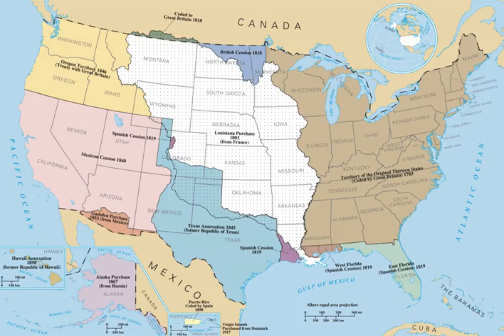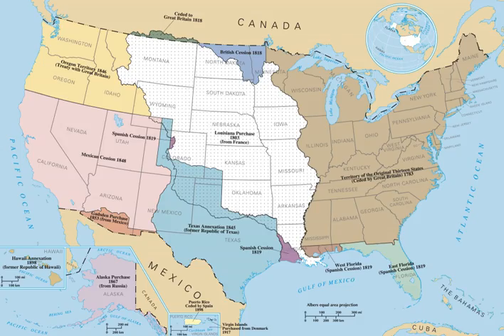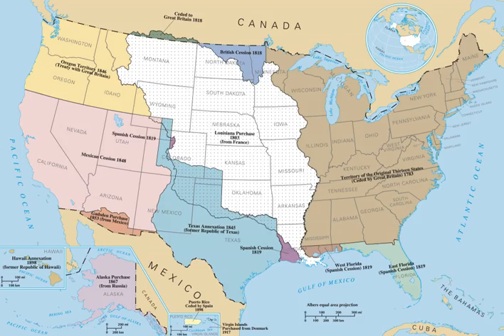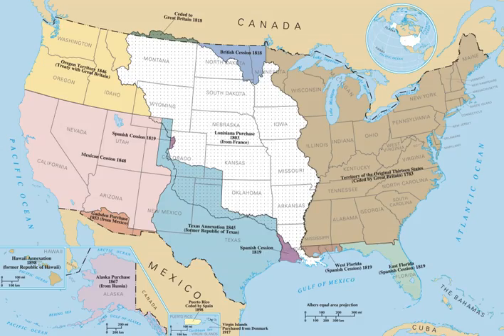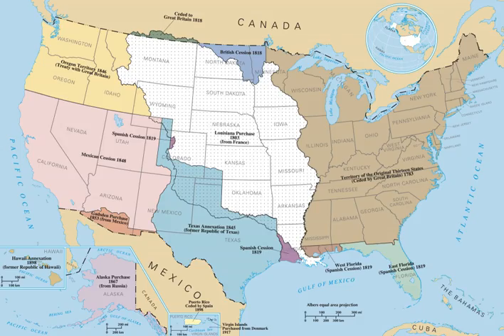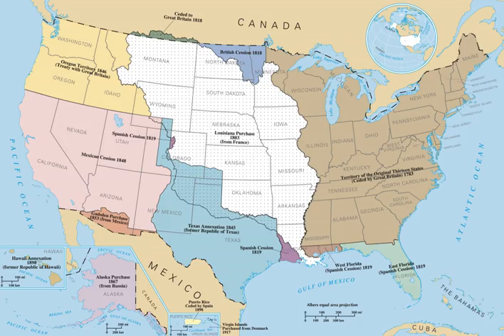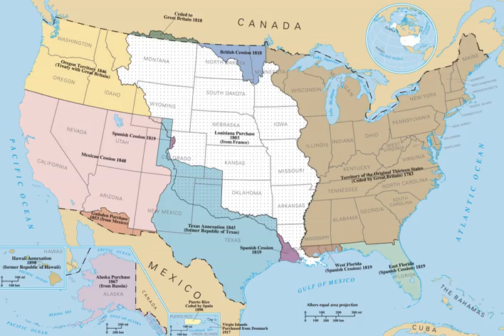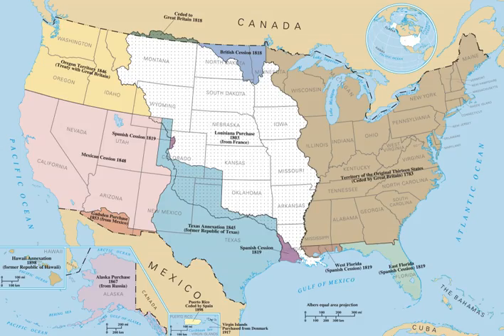Eastern United States | Wikipedia audio article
The Eastern United States, commonly referred to as the American East or simply the East, is a region roughly coinciding with the boundaries of the United States established in the 1783 Treaty of Paris, which bounded the new country to the west along the Mississippi River. It is geographically diverse, spanning the Northeast and Southeast as well as the eastern part of the Central United States.
In 2011 the 26 states east of the Mississippi (in addition to Washington, D.C. but not including the small portions of Louisiana and Minnesota east of the river) had an estimated population of 179,948,346 or 58.28% of the total U.S. population of 308,745,358 (excluding Puerto Rico).